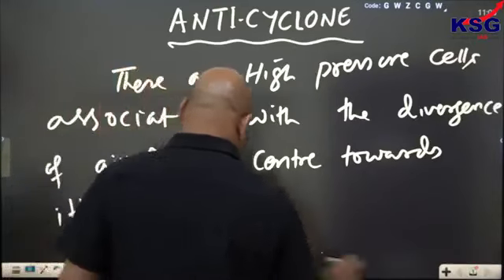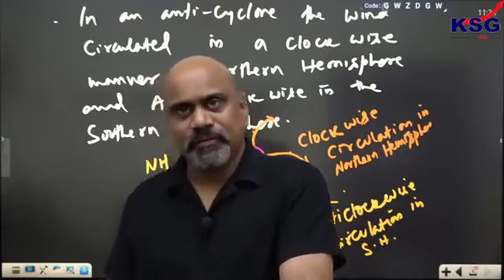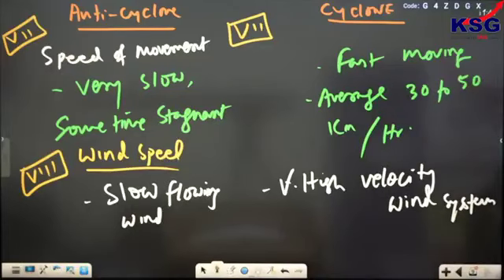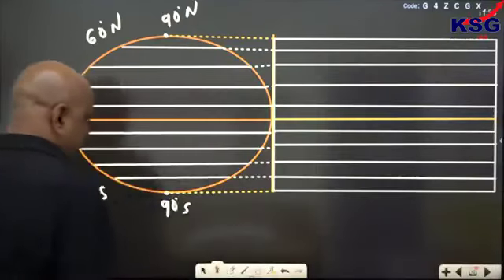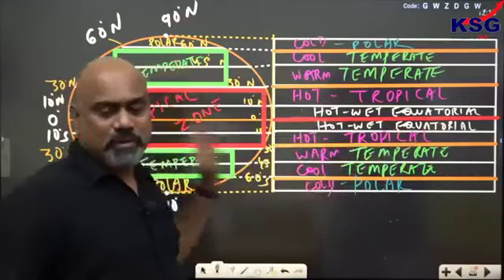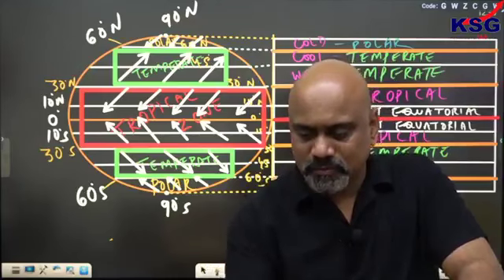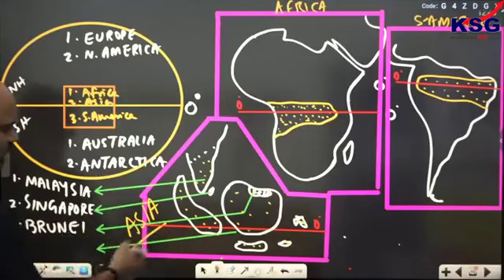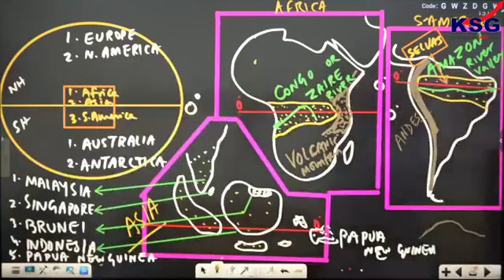Geography Lecture 31